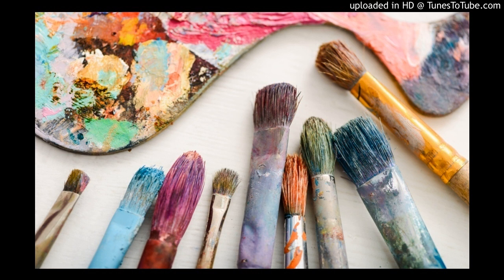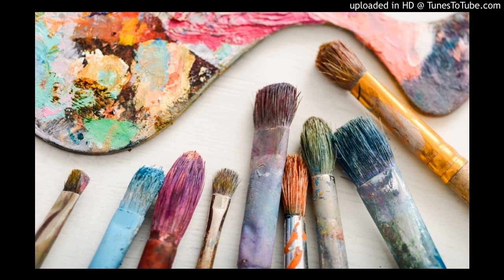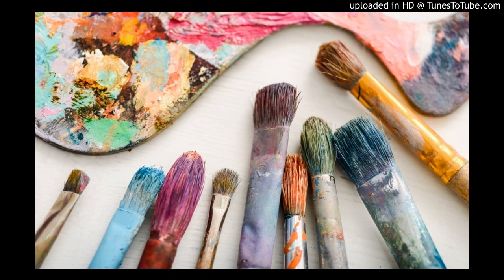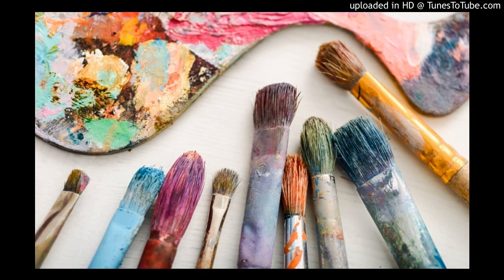1o Medio - Track 35